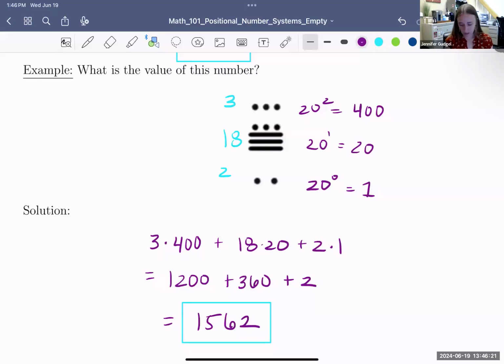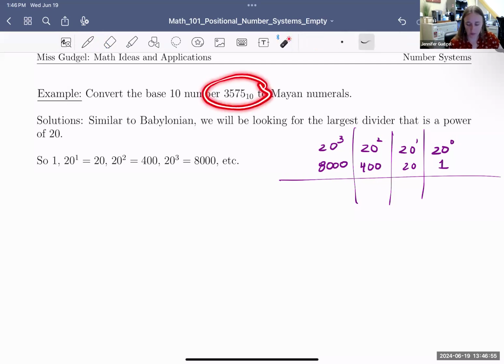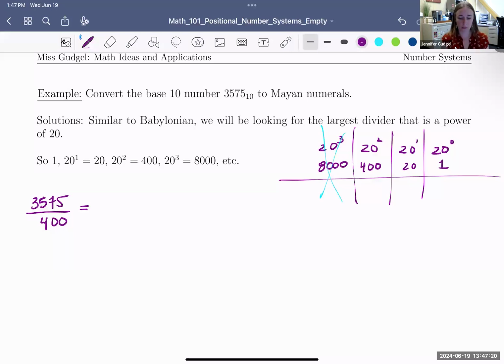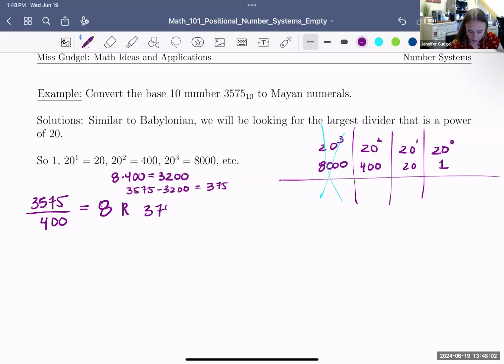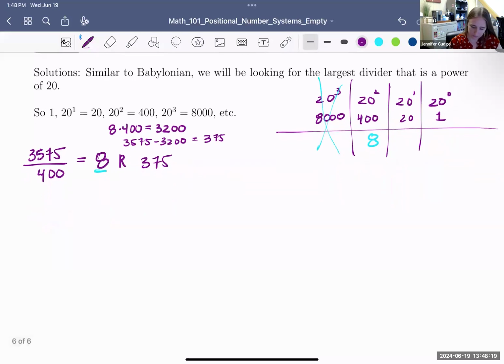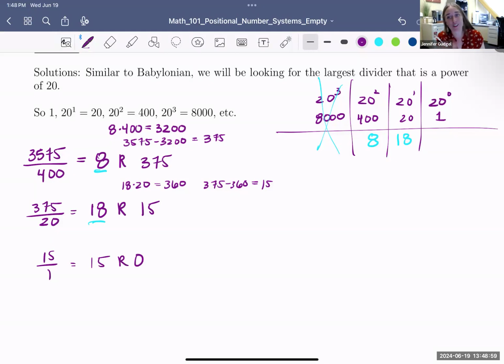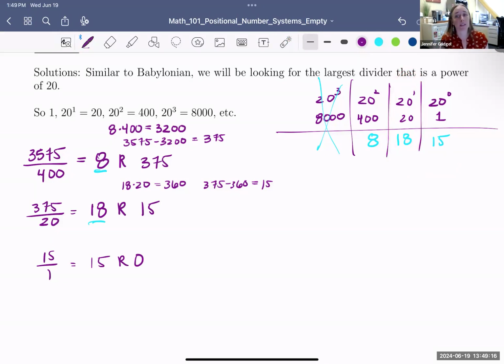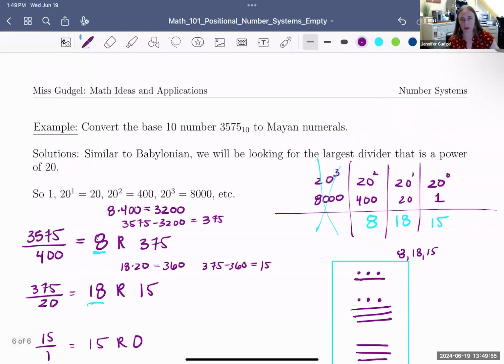Positional Number System Video 10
Example of Hindu-Arabic to Mayan